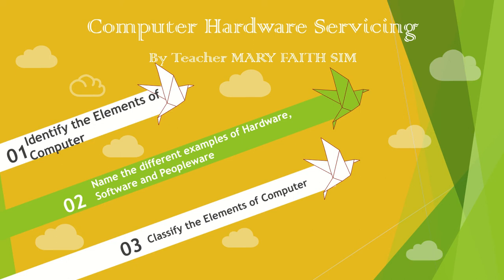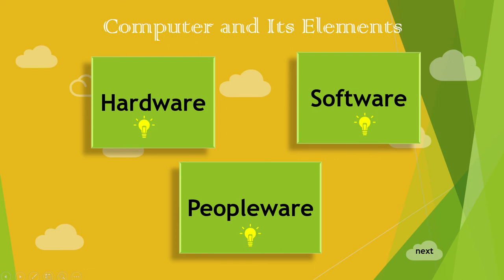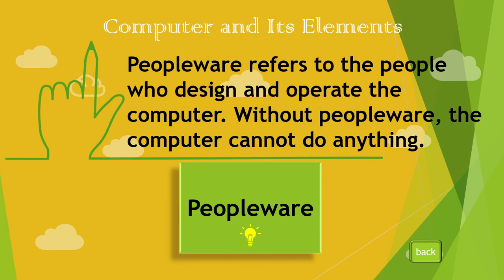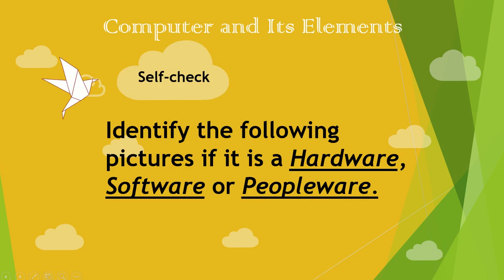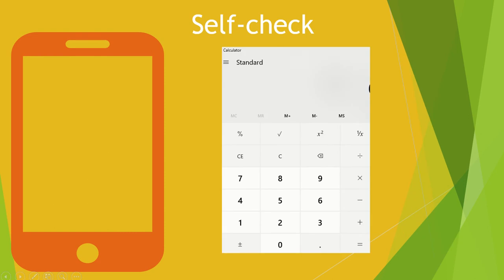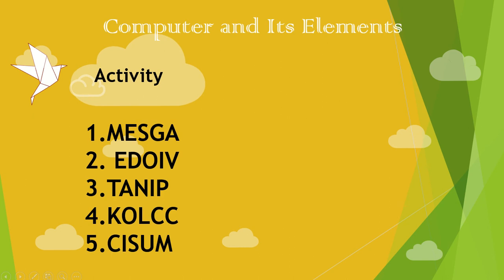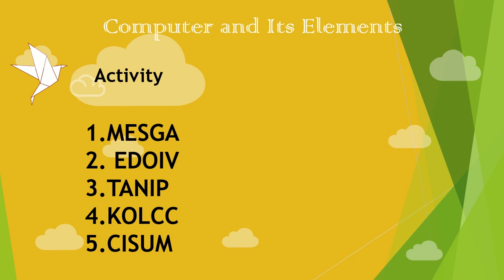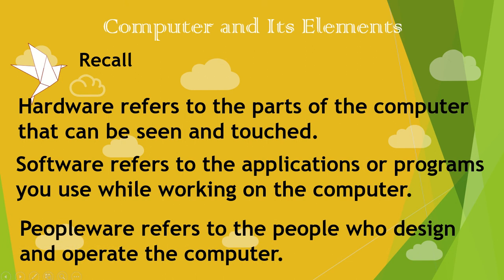Computer Hardware Servicing : Elements of Computer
This video discusses about the Three Elements of Computer which are Hardware, Software and Peopleware.